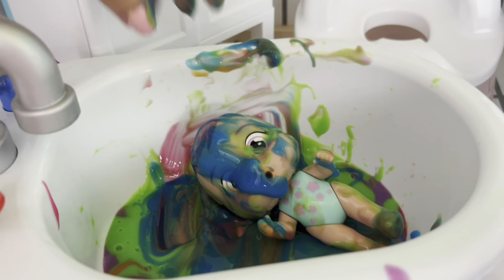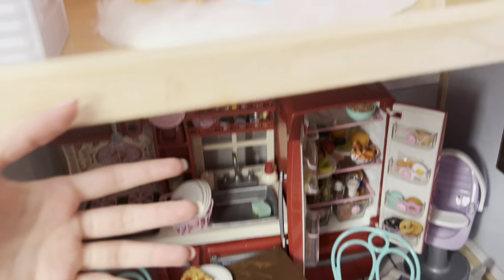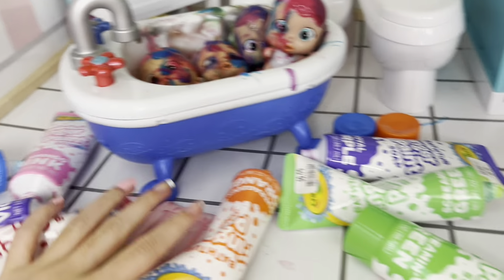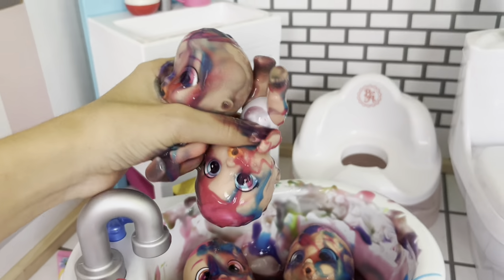Cry baby dolls swimming in dirty Bath! 🤢